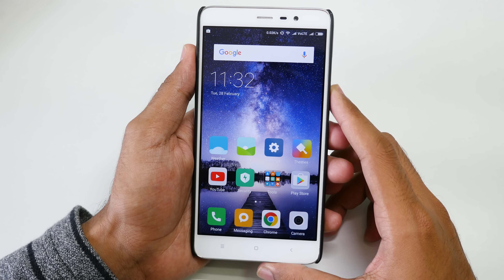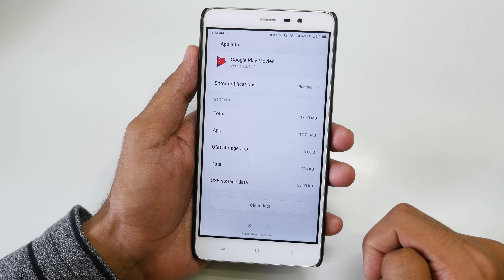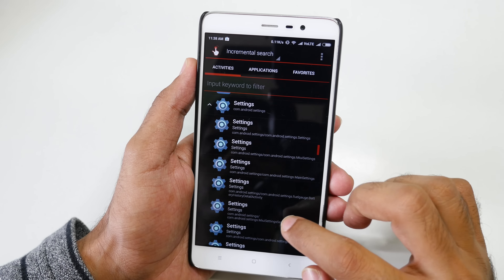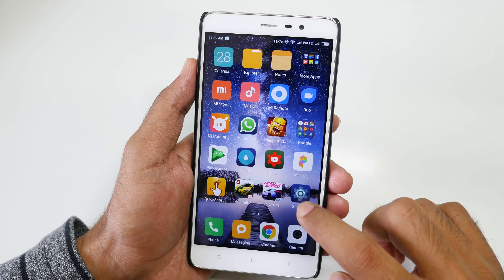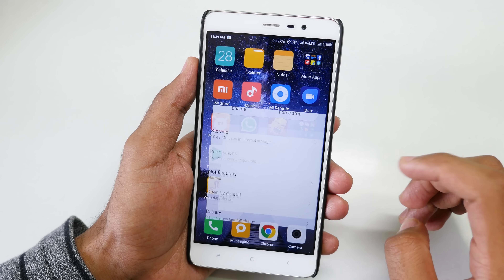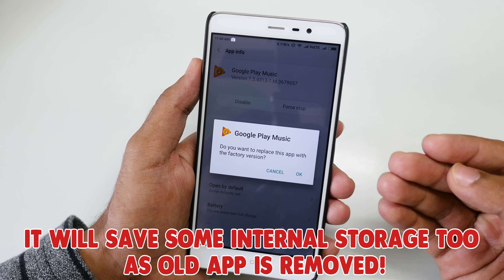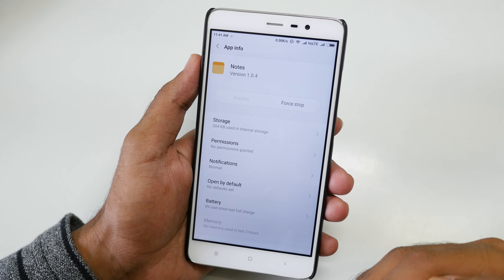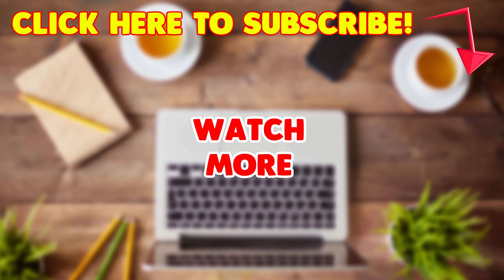DISABLE UNNECESSARY GOOGLE APPS ON YOUR XIAOMI DEVICE! MIUI 8! NO ROOT!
!IMPORTANT!
ONLY FOR GLOBAL STABLE USERS!
REDMI 3S USERS, DO NOT TRY IT!
Only disable Google Apps and not any other app as of now! Few people saying it may give you a bootloop but it's working super fine for me! Let me know if its working for you :)
In this video lets see how to Disable Unnecesary Google Applications in MIUI 8! Removing Bloatware for settings can be tough at times but this easy method makes it convinient!
Thanks to this thread which helped me to get this solution

Thanks a lot Andrew! .
★ Google Plus - Who cares lol